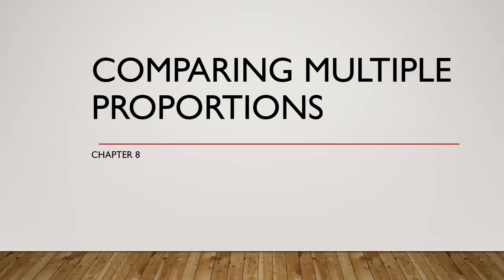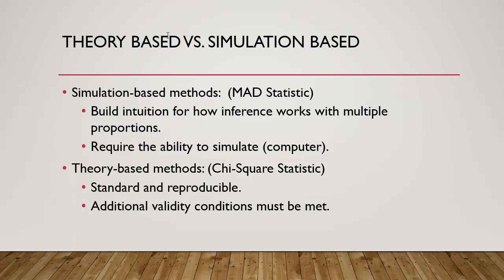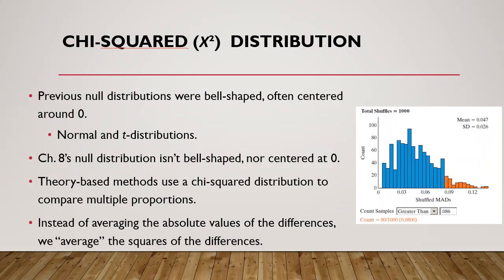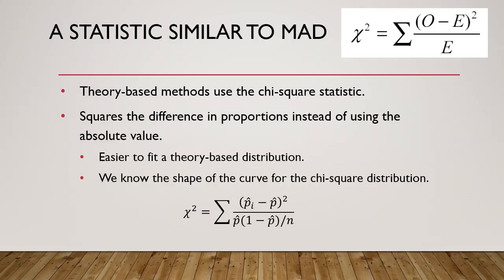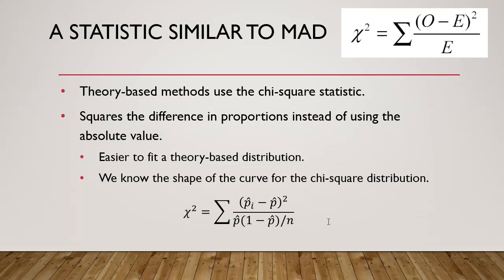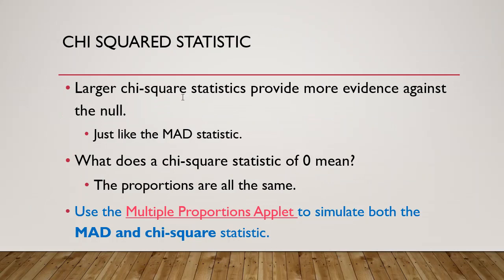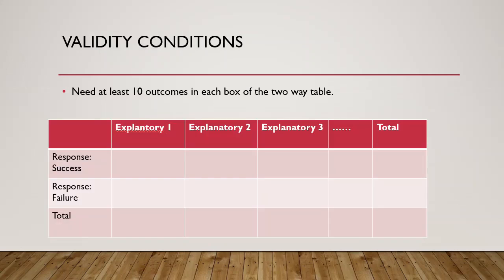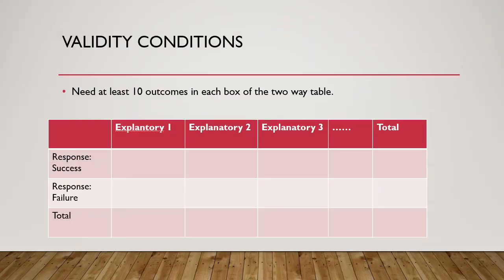Section 8.2: Theory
What is a Chi-Squared statistic anyway?